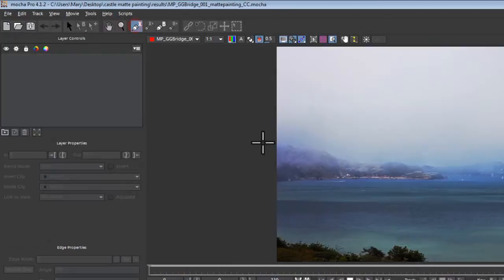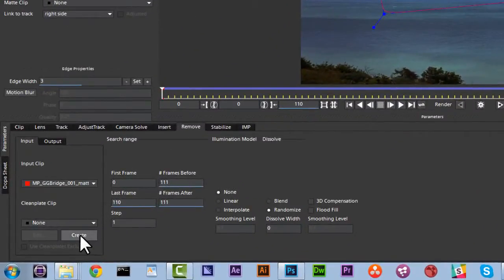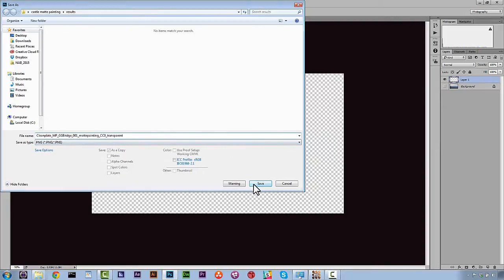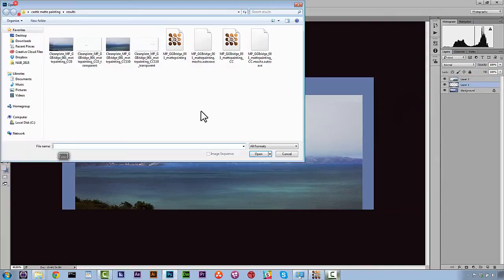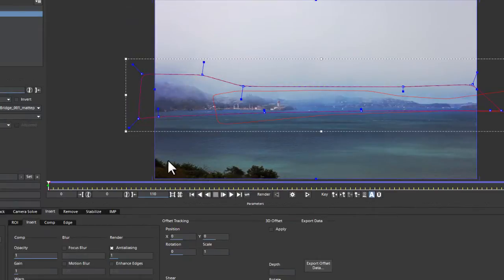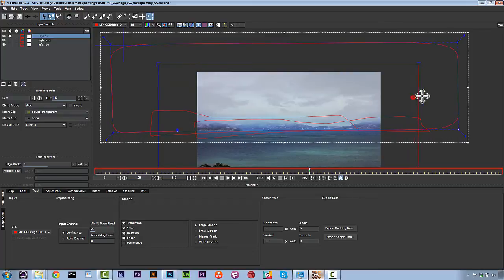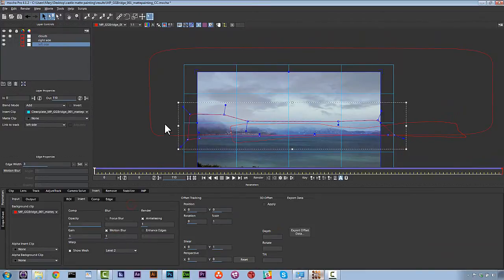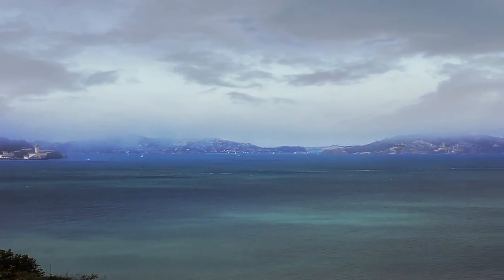mocha Pro: Align Surface Insert tutorial Pt. 2, Using the Insert for Paint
In this in-depth sequel to a recent insert tutorial, Imagineer Systems product specialist, Mary Poplin, shows you that align surface and the insert tool are for more than screens and logo replacements. Any time you create a clean plate in context from a still frame in your shot, you can use the Align Surface tool to make sure your insert can be tracked and patched into the shot correctly. This means you can use the insert module for all kinds of shots, including matte paintings.

The Align Surface workflow works with any version of mocha including the Adobe After Effects bundled mocha AE CC, however the Insert Module with advanced features like motion blur and mesh warp compositing are only found in mocha Pro.

Software Used:
mocha Pro
Adobe Photoshop